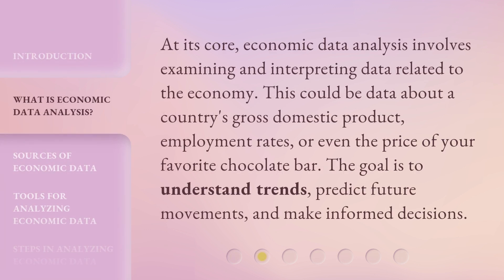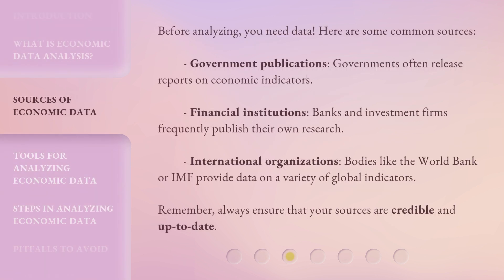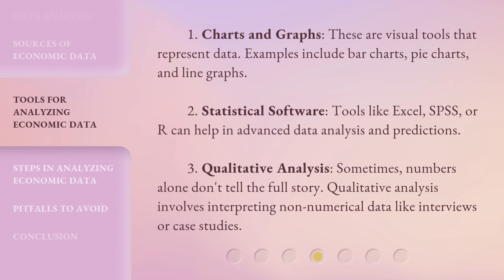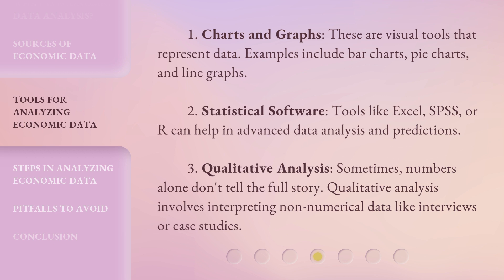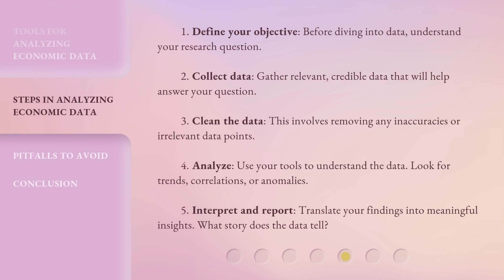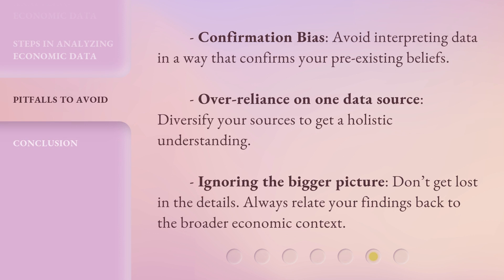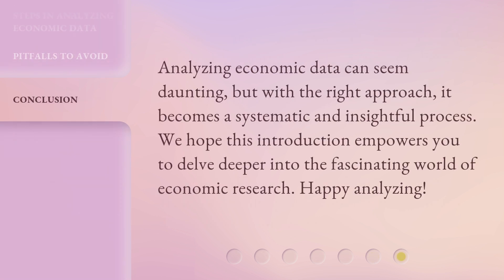Analyzing Economic Data for Beginners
Demystifying Economic Data Analysis • Join us as we delve into the fascinating world of economic analysis and learn the essentials of analyzing economic data. Discover the sources of economic data, tools for analysis, and the steps involved in making informed decisions based on trends and predictions.

00:00 • Introduction - Analyzing Economic Data for Beginners
00:24 • What is Economic Data Analysis?
00:49 • Sources of Economic Data
01:24 • Tools for Analyzing Economic Data
02:01 • Steps in Analyzing Economic Data
02:44 • Pitfalls to Avoid